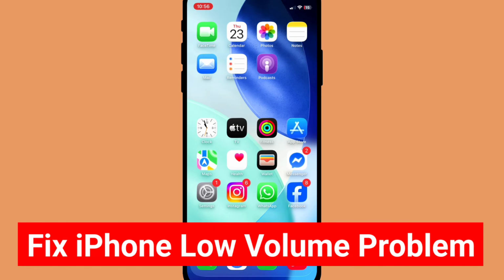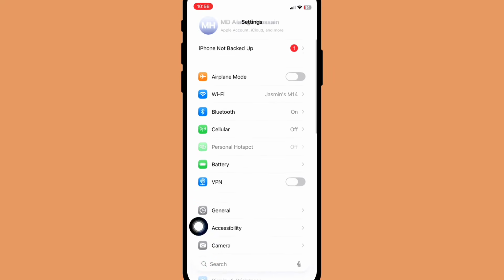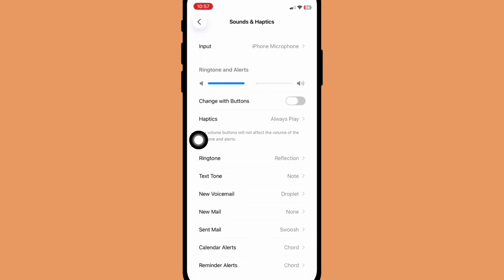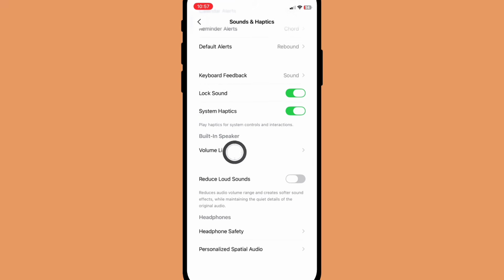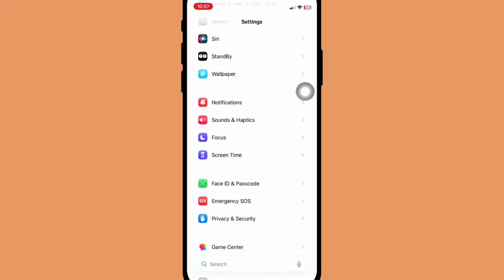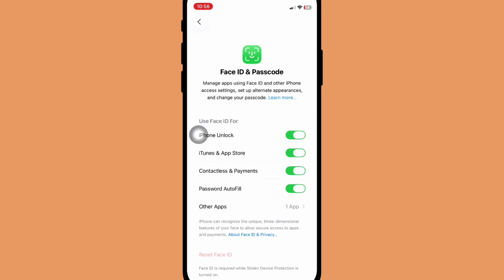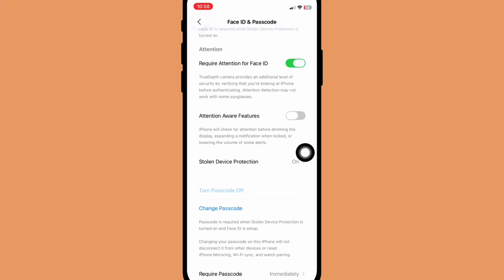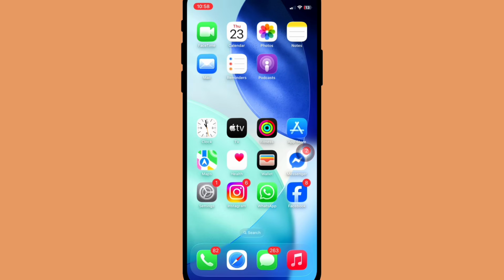iPhone Low Volume Problem || How to Fix iPhone Low Sound Problem || iPhone Speaker Low Sound Problem